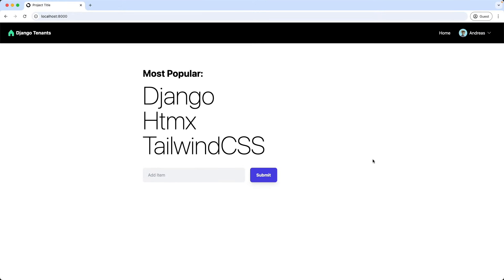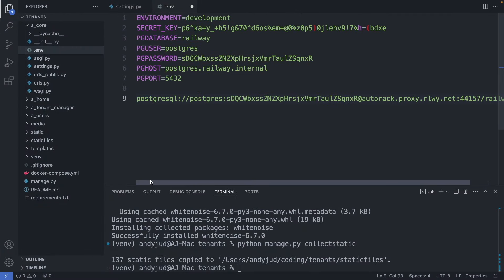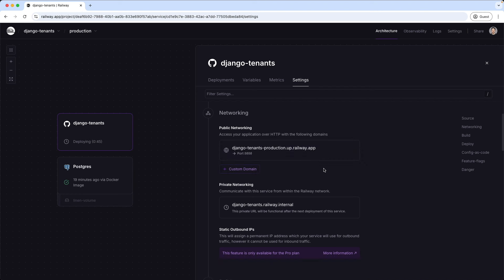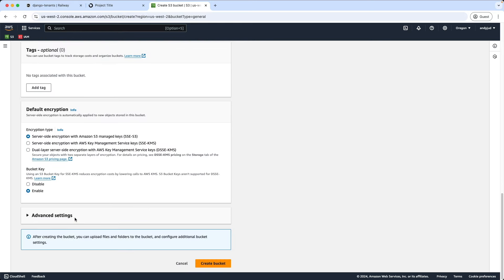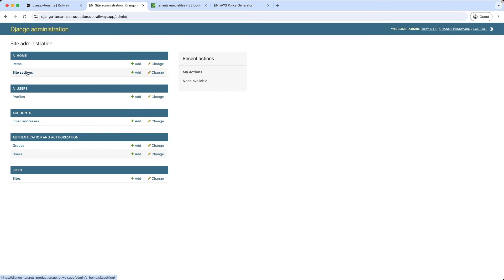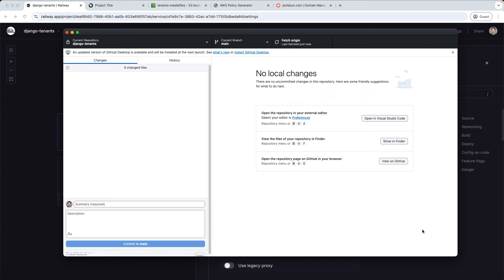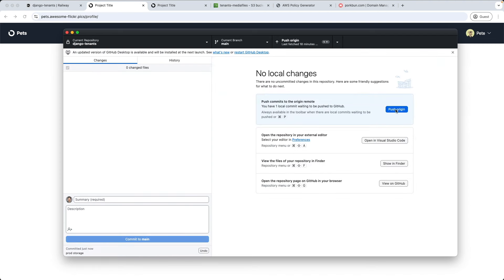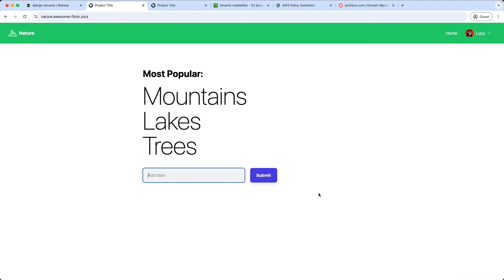Deploy Tenants with Django, Railway, AWS S3 bucket & Porkbun - Part 4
In this video we will deploy our Django Tenants application

0:00 Intro
1:30 Environment Variables
3:20 Static Files
3:56 Remote Database
7:16 Deploy App on Railway
11:42 AWS S3 Bucket
19:35 Custom Domain with Porkbun
25:42 Custom Schema Storage
29:10 Auto Create Schema